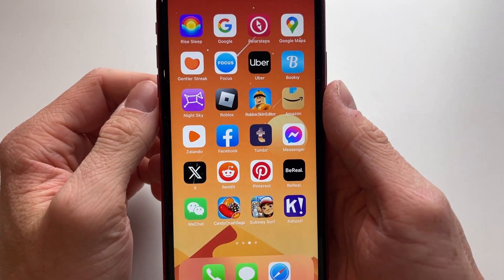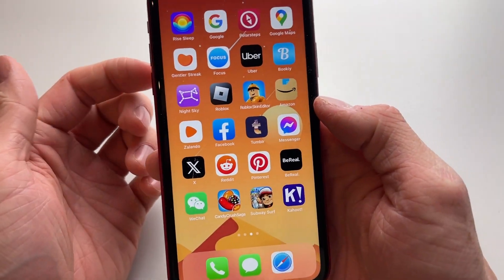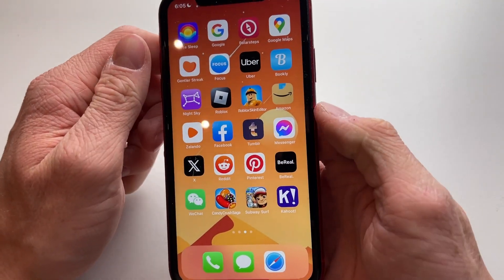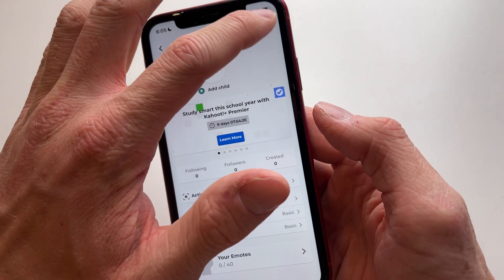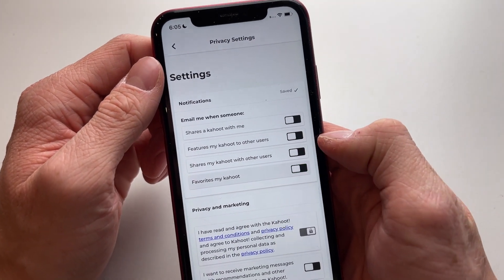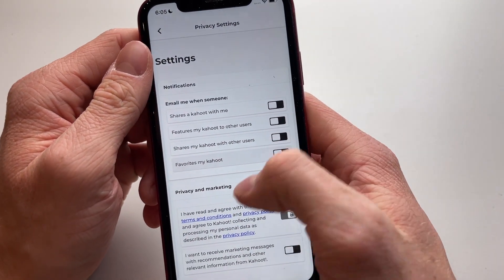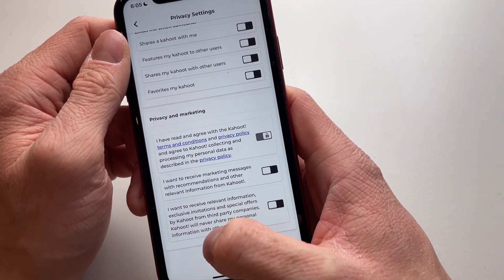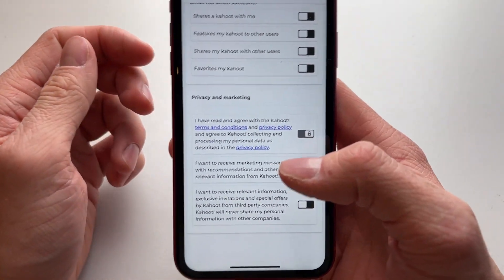How To Stop Kahoot Sending Emails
How To Stop Kahoot Sending Emails - Full Tutorial

👉 In this video we are going to show you how you can stop Kahoot sending emails.